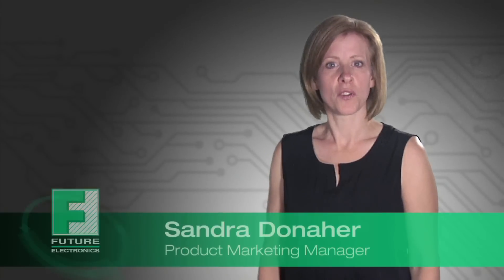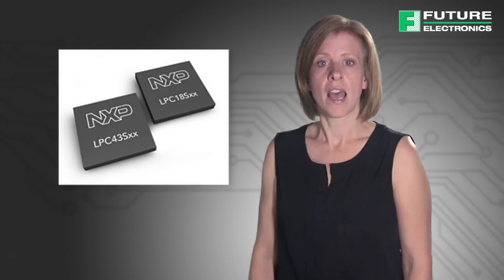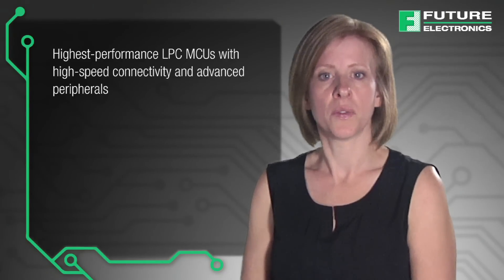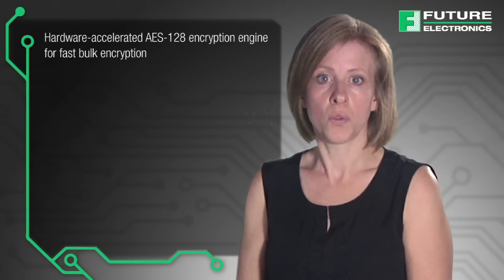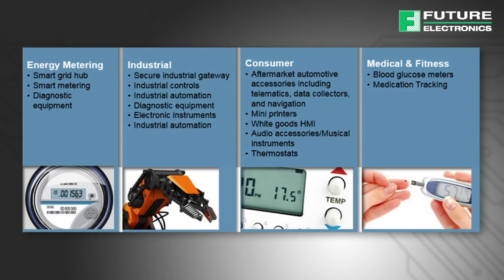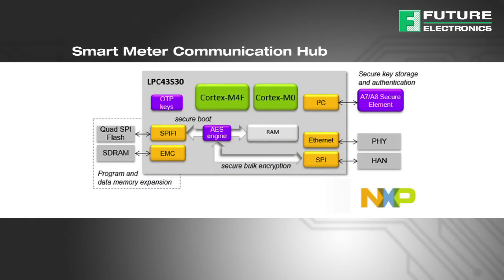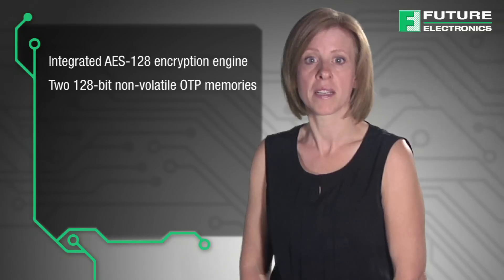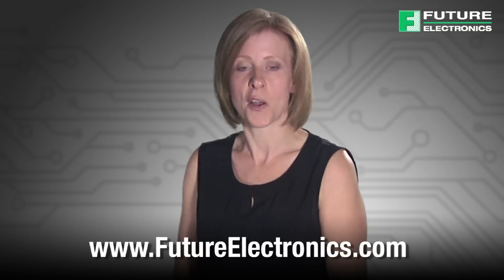NXP High-Performance LPC18Sxx and LPC43Sxx Microcontroller Families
Hello, I’m Sandra Donaher from Future Electronics and I’ll be discussing the features and benefits of NXP’s NEW Secure Microcontroller families the LPC18Sxx & LPC43Sxx, Today I’ll be covering:

1. An overview of the High-performance LPC18Sxx and LPC43Sxx microcontroller families with integrated hardware-accelerated encryption for secure boot and secure messaging from NXP
2. The motivation for using NXP’s solutions, and
3. Target applications and examples

The two new secure microcontroller families, LPC18Sxx and LPC43Sxx, help embedded developers secure application code and data messages in connected applications against threats such as theft and cloning. These microcontroller families add support for secure boot and secure messaging to the long list of advanced control, high-speed connectivity, display, advanced timing, and flexible peripheral features for which the popular LPC1800 and LPC4300 series are known.

Key differentiators of the NXP LCP MCUs include:
- Highest-performance LPC MCUs with high-speed connectivity and advanced peripherals
- Integration of security features to protect application code and data communications
- Can be seamlessly integrated with an NXP A-Series secure element to protect and manage platform credentials and authentication keys

The LPC18S and LPC43S MCU feature high-performance ARM Cortex-M, large internal memories and multiple high-speed and display connectivity. The following features protect data communication and application code:

- Hardware-accelerated AES-128 encryption engine for fast bulk encryption
- Two 128-bit non-volatile OTP memories for storage of encrypted, hardware-randomized AES keys to prevent cloning
- True random number generator for unique key creation
- Boot ROM drivers supporting secure boot of authenticated, encrypted firmware image
- Code read protection (CRP) prevents unauthorized access to internal Flash

Target segments or applications include:
- Energy Metering: Smart grid hub and metering
- Industrial: Gateway, controls, instruments, automation
- Consumer : IoT, white goods, thermostats
- Medical & Fitness - Blood glucose meters and medication tracking

1. Example applications for the Secure IoT Gateway include:
• High-speed encrypted connectivity via Ethernet or WiFi with hardware AES
• Secure boot protects software IP
• TRNG for secure session keys
• Optional smart card chip for enhanced security
• Add an A7 secure element for secure key storage and authentication

2. And for the Smart Meter Communications Hub are
• Secure boot protects code in QSPI
• Fast bulk encryption limits time connected to cellular network
• A7 Series secure element
protects meter against physical attacks attempting to extract or determine keys

In summary, both the LPC18Sxx and LPC43Sxx families integrate an AES-128 encryption engine for fast, secure bulk message transfers; two 128-bit non-volatile OTP memories for encrypted, hardware-randomized key storage to prevent cloning; a true random number generator for unique key creation; and boot ROM drivers supporting secure boot of authenticated encrypted firmware images. The MCUs in both families use high-performance Cortex-M cores, ensuring ample bandwidth for fast bulk data encryption or decryption without slowing down communications. They also include code read protection (CRP) to prevent unauthorized access to internal Flash.

For more information or to purchase NXP’s Secure MCUs, please visit FutureElectronics.com.